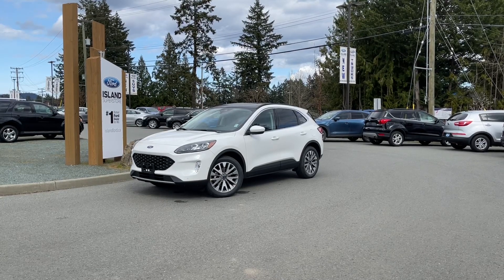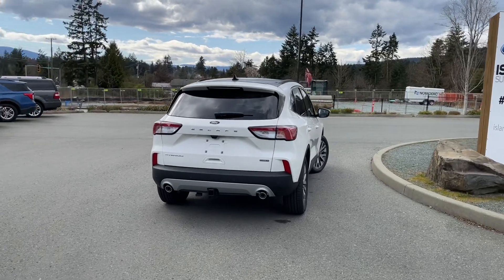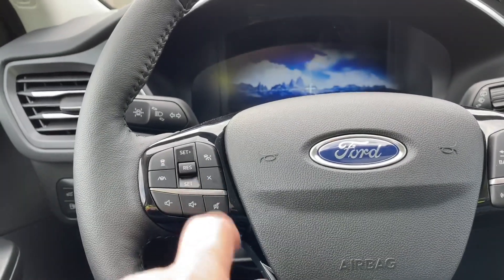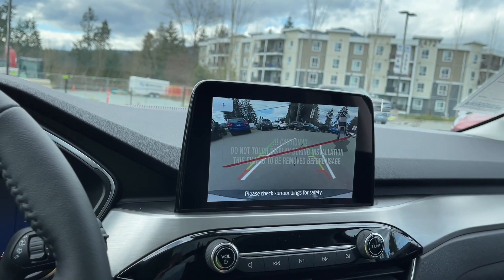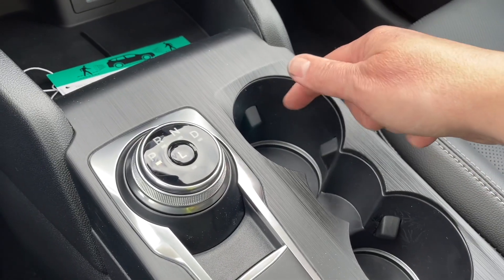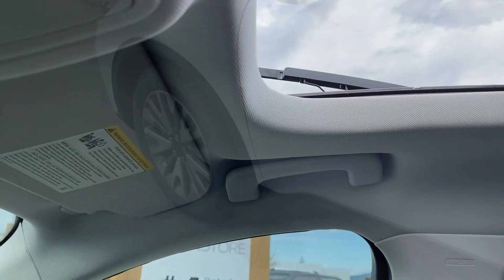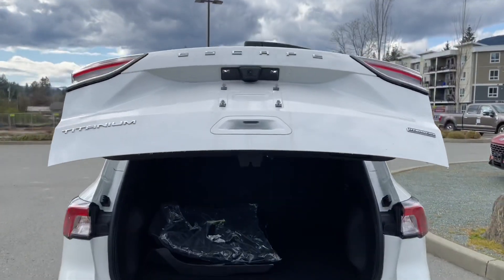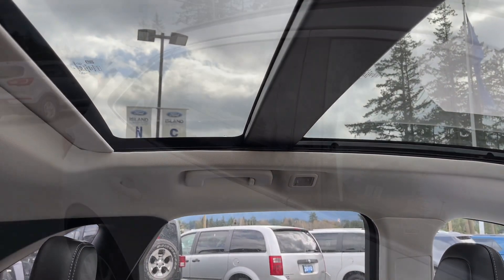2021 Ford Escape Titanium Hybrid AWD Review | Island Ford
Come down today to check out this 2021 Ford Escape Titanium Hybrid! Welcome 2021 Escape Titanium Hybrid in Star White Metallic with Ebony Activex Material with mini perforations for your comfort(man made material with no animal products). Where will you go with your 2.5L Atkinson engine with 4 cylinders and paired with AWD to tackle any road conditions. The class II trailer tow package means your can bring even more gear and free up the vehicle for your peeps. Let in the great outdoors with your Panoramic Vista roof that has a power screen and power controls to let in light and air.

BC's Best Payment ends June 30, 2021. 60 month lease term with 16,000 kms per year at 1.99% interest rate, on approved credit. Payments are bi-weekly or every 2 weeks. Lease payment includes the following Ford accessories; box liner (if applicable), front and rear splash guards, vent shades, wheel locks and rubber floor mats. Payment includes $699 documentation fee, $299 key & remote exchange program, $100 air recovery fee, and the $25 tire levy. Stock# 21075, $225.92 bi-weekly payment. Capitalized amount is $42,067.00, residual value is $15,574.65, finance charges are $2,877.18. Due at signing, equivalent trade equity or if applicable federal zero-emission vehicles incentive (iZEV), and clean energy vehicles for BC incentive (CEV for BC) is $3,255.92. Total lease cost is $17,621.72. Plus PST and GST, on lease payments, applicable due at signing amount, and PPSA fee. We are BCs #1 Rated Ford Dealer, let us show why by earning the opportunity to do business with you. If you have no credit, bad credit or rebuilding your credit let our finance specialists help you purchase the perfect vehicle. If you're from the mainland, we'll cover your BC Ferries fare with the purchase of a vehicle.    Vehicle pricing is net of all available and applicable Ford Motor Company of Canada discounts, which include delivery allowance, non-stackable cash purchase assistance and all other types of loyalty or cash alternative offers. If applicable, the vehicle price will reflect our most popular accessories installed on the vehicle, Island Package accessories bundles range from $95 to $1,995 depending on model. Vehicle may not qualify for subvented APR financing because of the applied cash discounts. Price is plus $699 Documentation Fee, $299 Key & Remote Exchange voluntary program and is subject to additional government levies, PPSA fees and applicable taxes.  Prices, product specifications and other information shown on this site are for information purposes only, are subject to change at any time without obligation, and may not be completely up to date or accurate. While we do try to ensure the accuracy of our inventory listings, it is possible that it is inaccurate due to human error. Dealer # 40142.